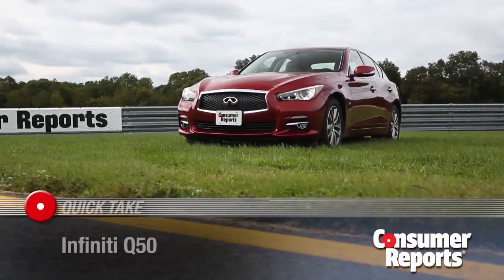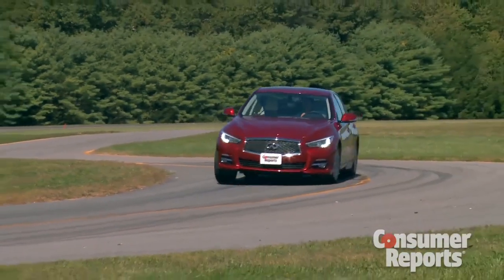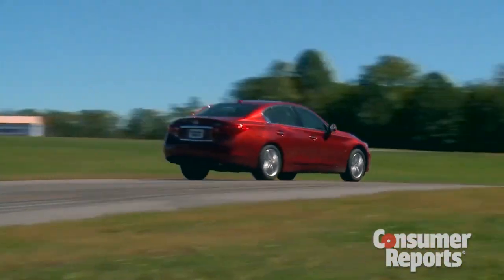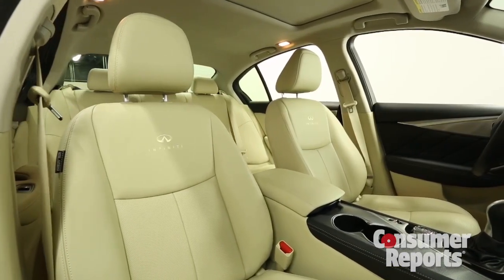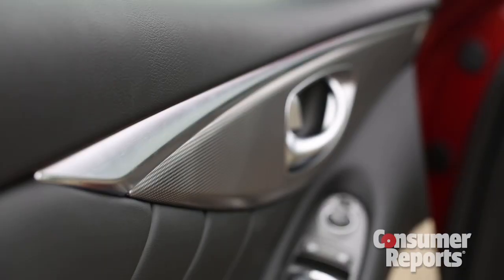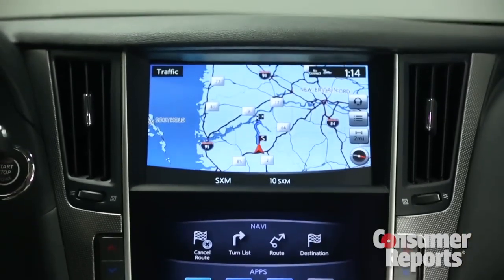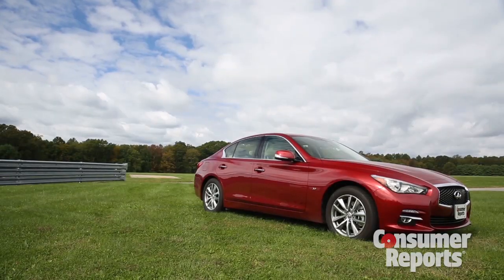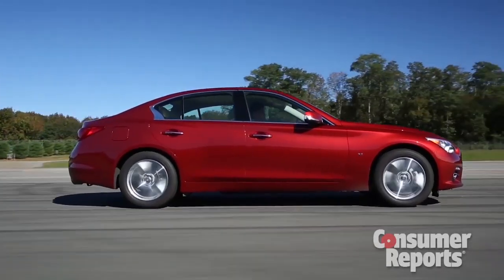2014 Infiniti Q50 quick take | Consumer Reports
The Infiniti Q50 is is replacing the Infiniti G37. The Q50 is more high-tech and luxurious, but it's less sporty. The complete road test video is available to Consumer Reports' subscribers